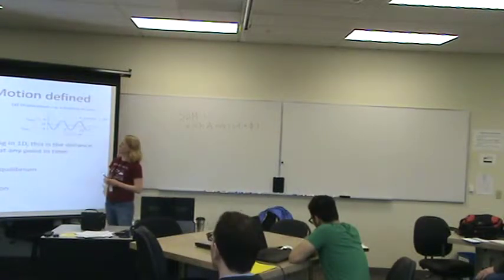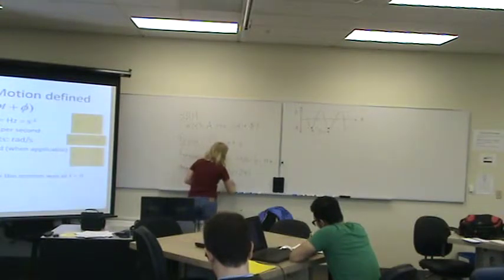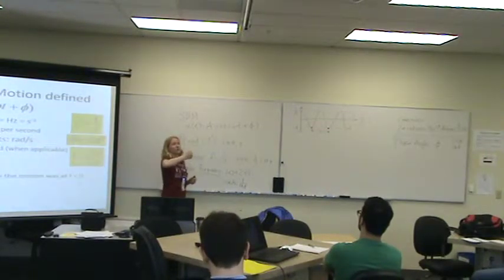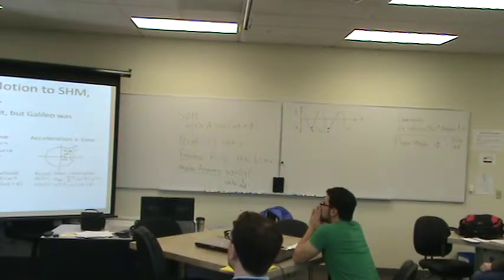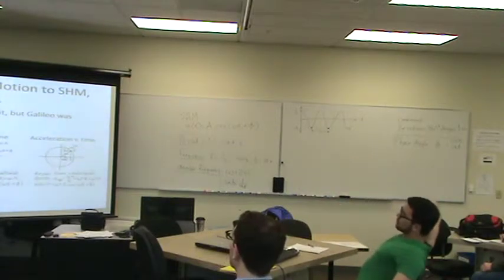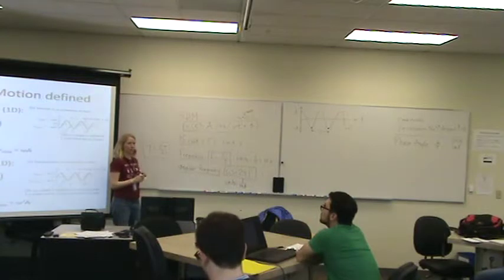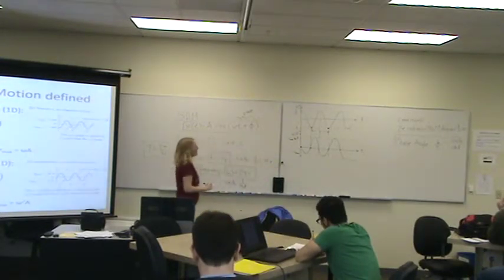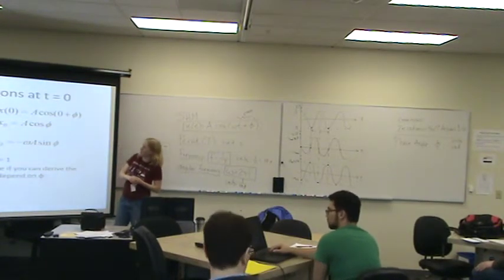PHY223 Lecture 1 Periodic Motion video 2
Recorded 4/01/15 at Oregon Institute of Technology Wilsonville. Instructor Lisa Taylor